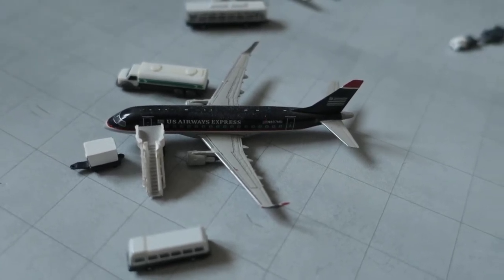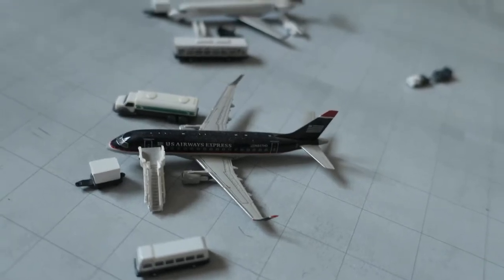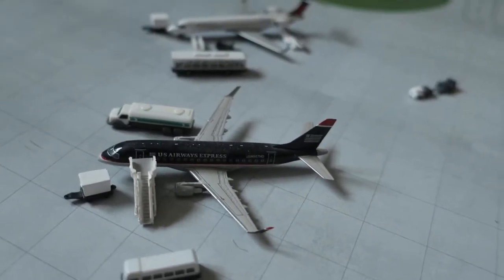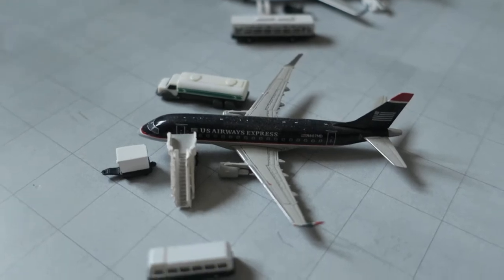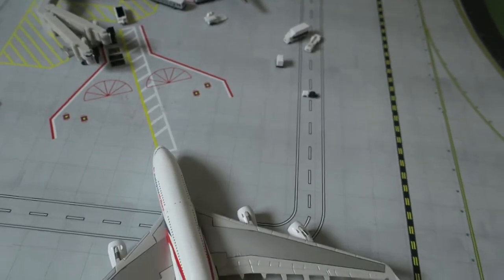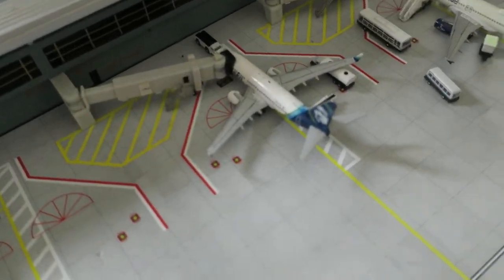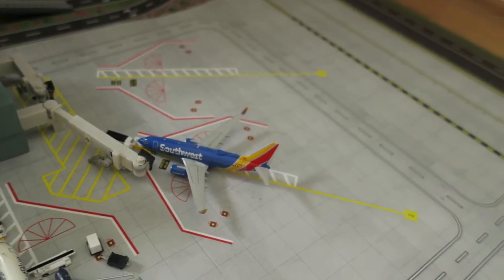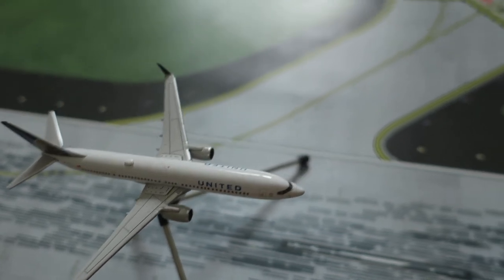Small Town City International Airport-Airport Update Gemini Jets-October # 2 (2/4)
Sorry for the small delay, hope you'll enjoy!

Remember to check-out my Instagram account!